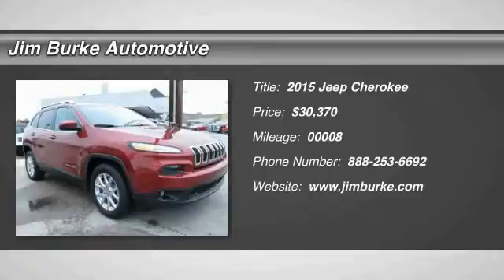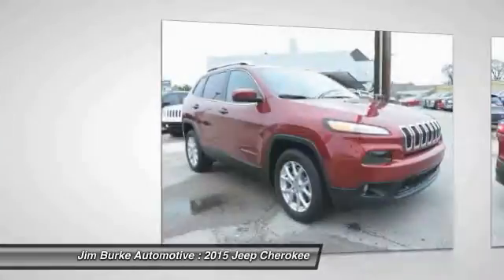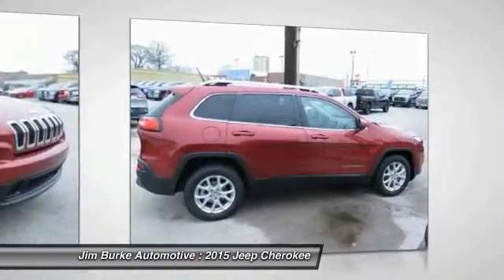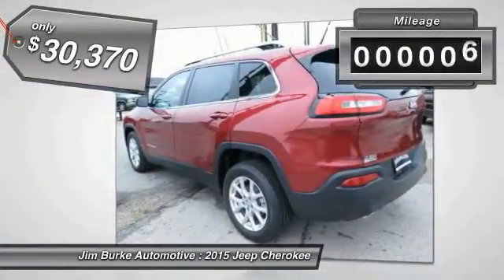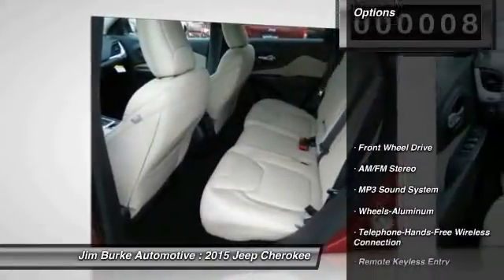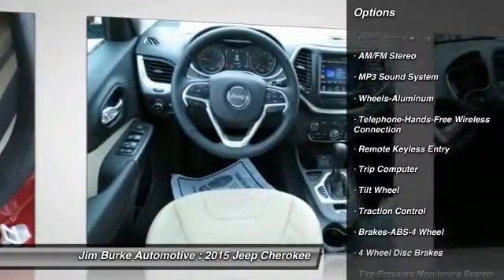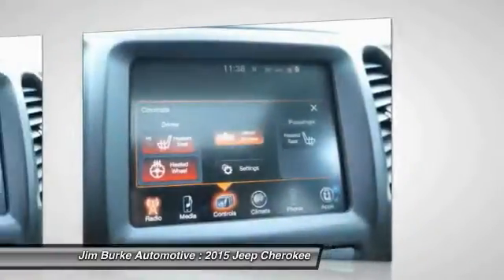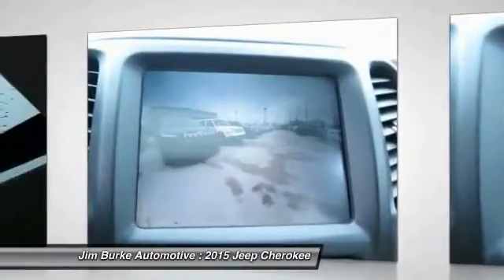2015 Jeep Cherokee Birmingham AL JE15228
2015 Jeep Cherokee Latitude

You'll love this 2015 Jeep Cherokee. This is a car you'll want to take home. With 8 miles, it features Automatic transmission and an exterior color of DEEP CHERRYRED. Call and get in touch with Jim Burke Automotive directly, and be the first to open the car door today!